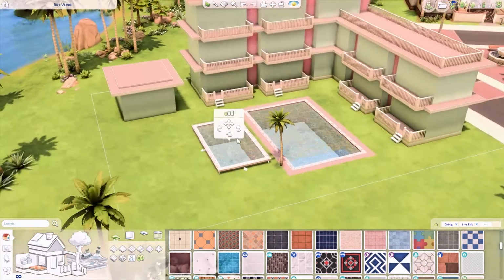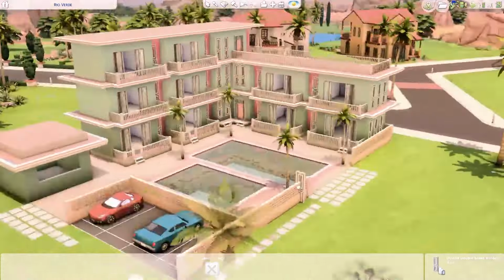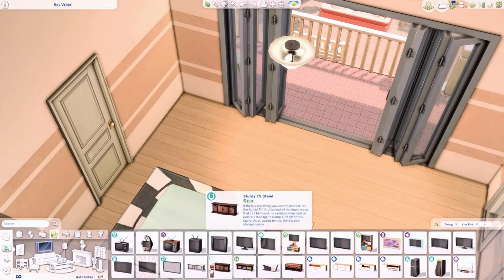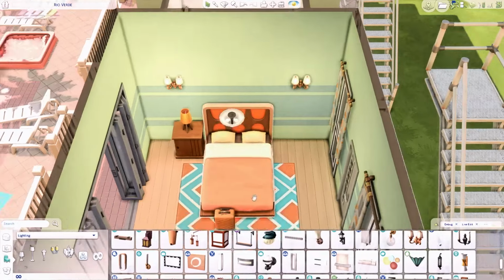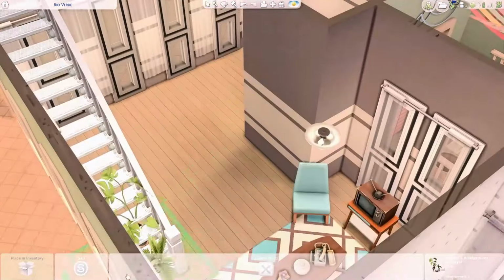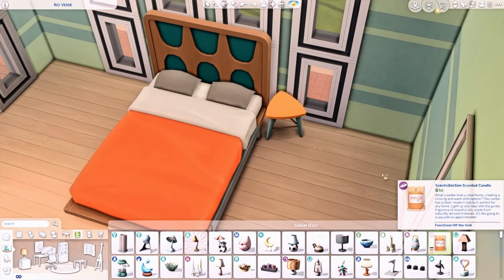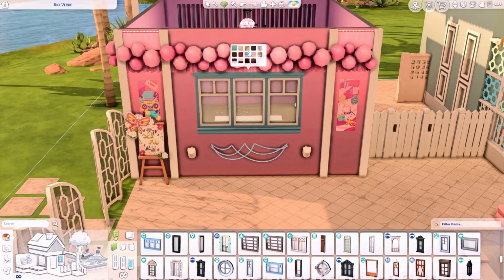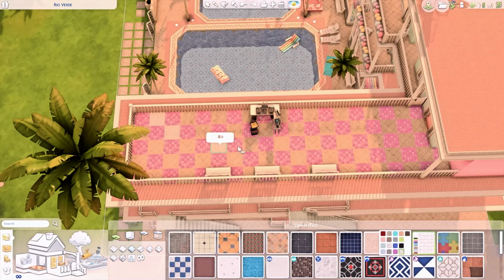50's Party Motel🤍in Oasis Springs🌵 Speedbuild & Voiceover (No CC)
Today I built a 50's motel in oasis springs as part of @Emany_sims amazing collab! Make sure to go check out her instagram where she posts her amazing builds

My Gallery ID is: iHanza
Feel free to download this off of the gallery if you like 😃 and of course any other builds off my gallery that you want!